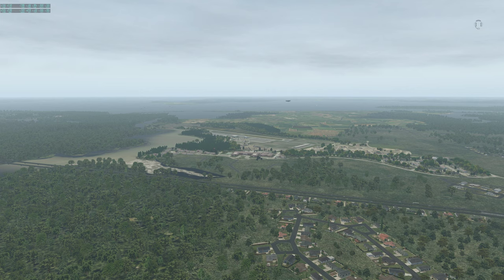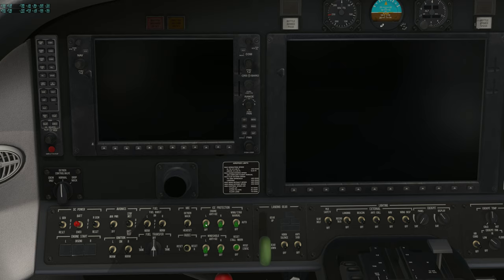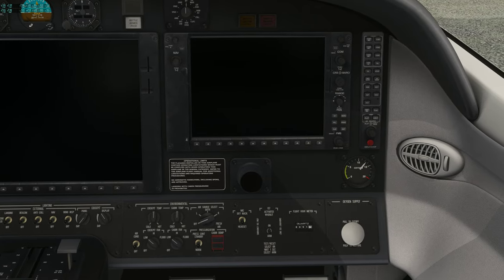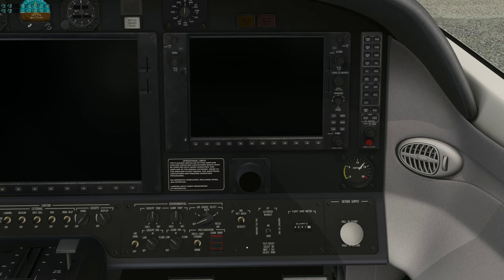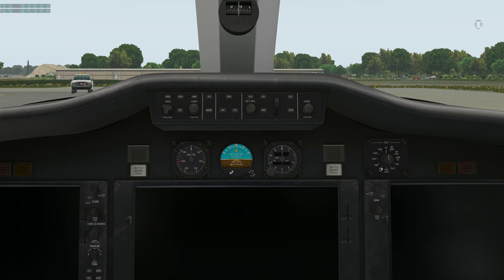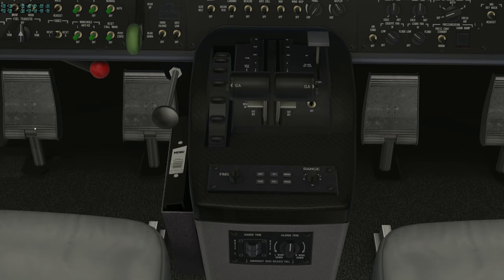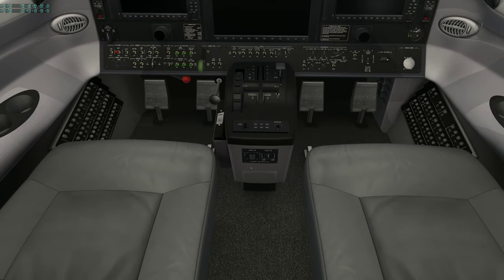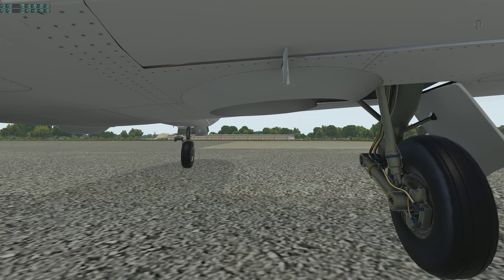Citation Mustang Cockpit cold and dark with correct switching !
This video is intended to highlight and show cockpit information of the RWDesign's Citation Mustang. As the aircraft spawns there are certain switches that should already be set to facilitate a smooth and orderly flow as you start the aircraft. My first few hours in a new type are spent in familiarization and building a muscle memory for when things go wrong. Cessna won a Collier Trophy for the ergonomic and thoughtful arrangement of the Citation's controls. Everything is clearly marked and grouped to help relieve operator stress. Having thousands of hours in the Citation family of jets, I can testify to their success in achieving a great workplace. I was one of the first single pilot type rated Captains in the Original CJ in the early 1990's.

Again Kudos to RWDesign for their excellent work and highly faithful version of the Mustang.

Robert
Experienced in over 400 types of aircraft